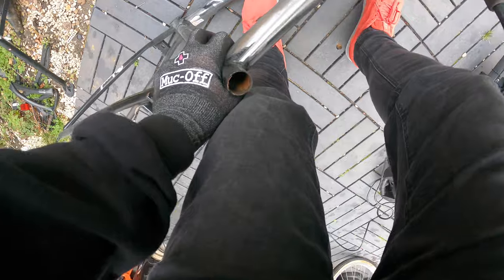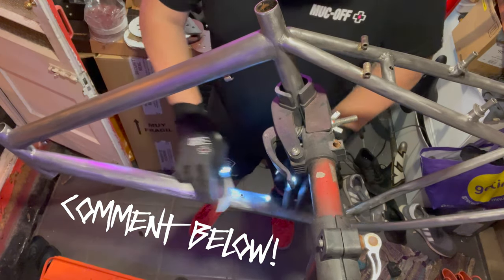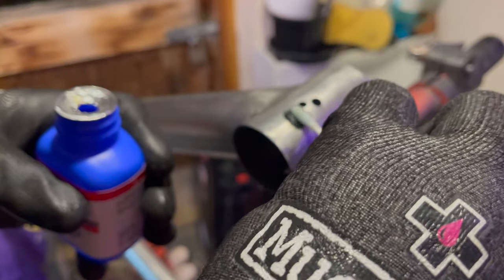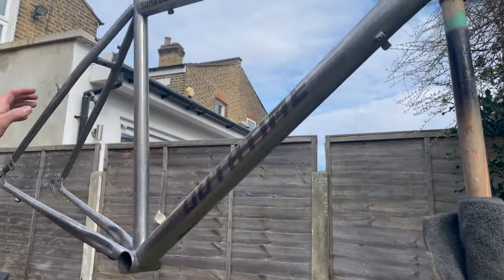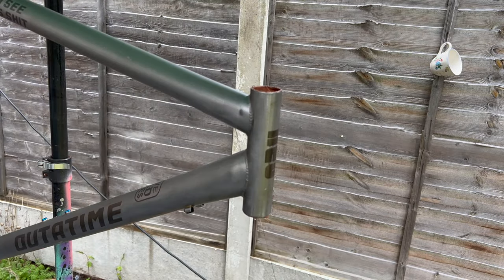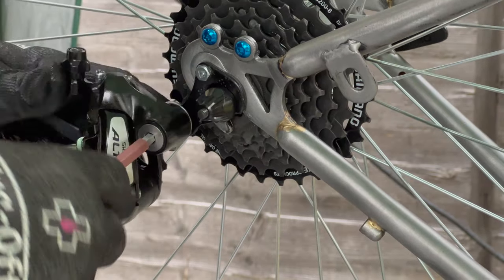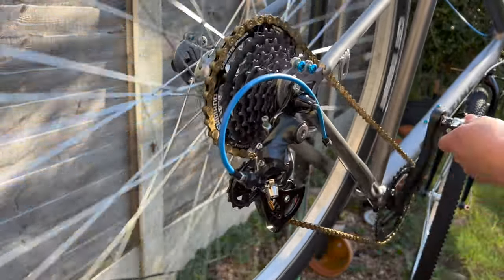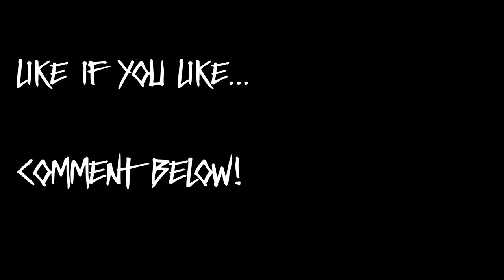Back to The Future Themed bike Part 2! - Dad Bike Restoration - Commuter cruiser vintage bike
Lets complete the back to the future bike I've built for my dad!!

Paint Stripping Disc
shorturl.at/fosA3

Birchwood Casey Super Blue 3oz liquid
shorturl.at/fqBTX